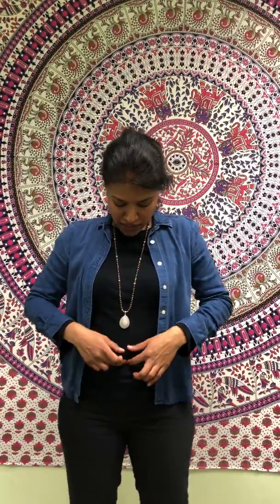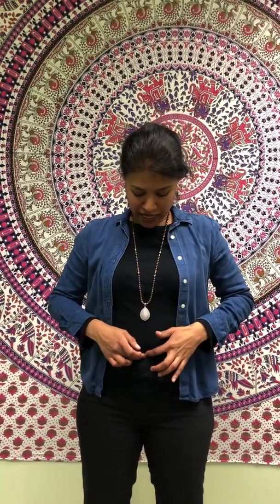Hormone Balancing Energy Exercises 2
Quick and simple energy exercises to boost your overall vitality, thyroid adrenals, and calming fight or flight system to reduce anxious or emotional eating.